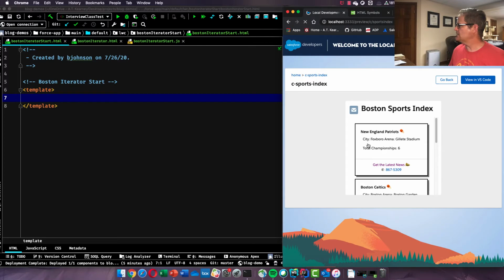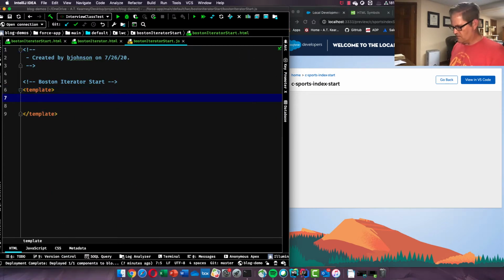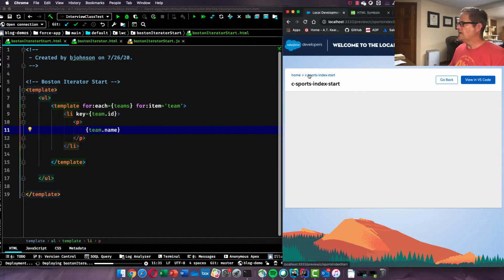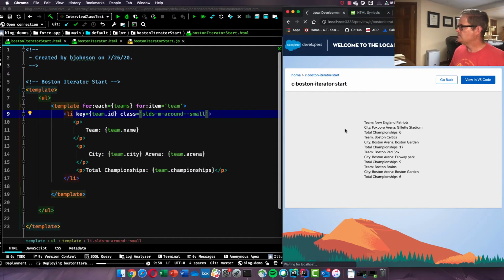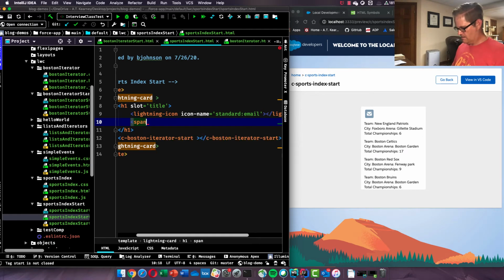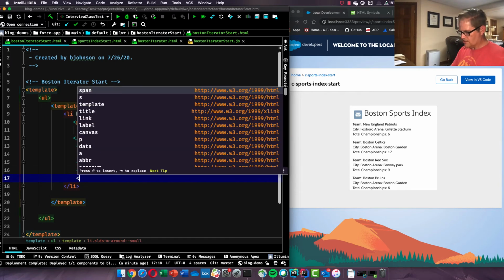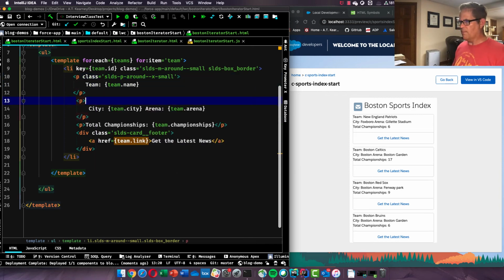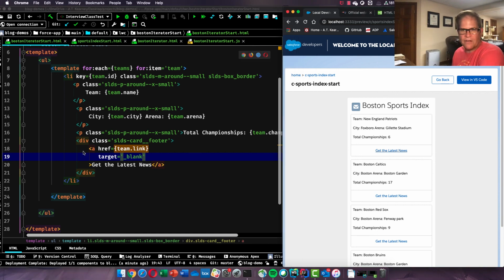Lightning Web Components Iterating over Data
How to iterator of over data using the for each attribute in the LWC Template.